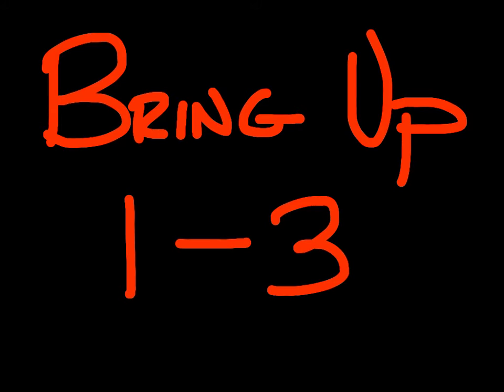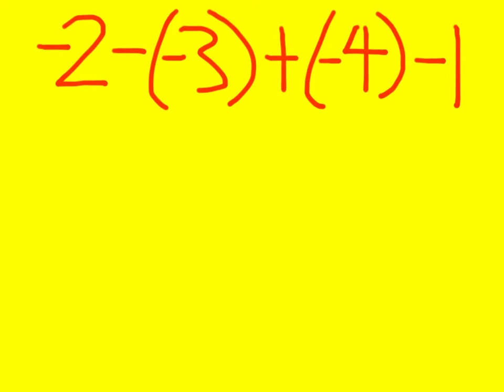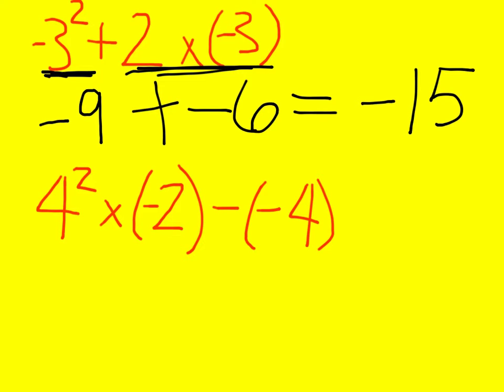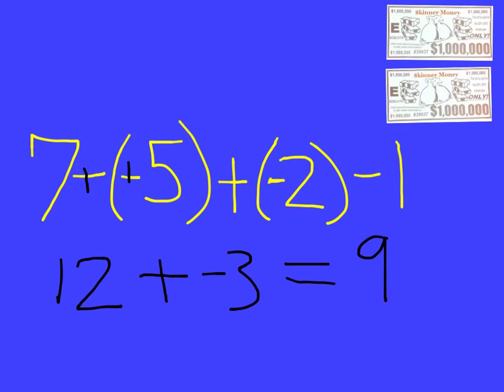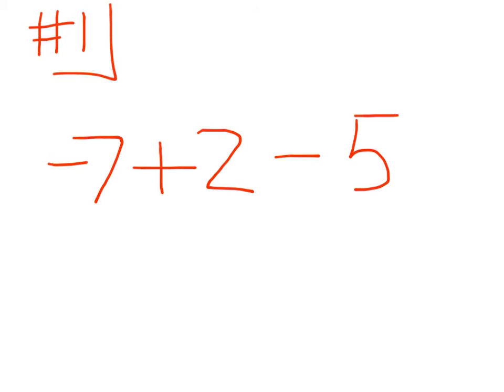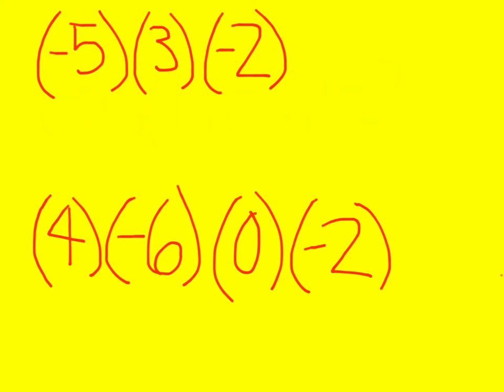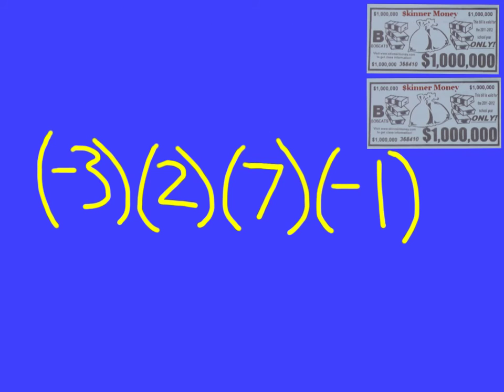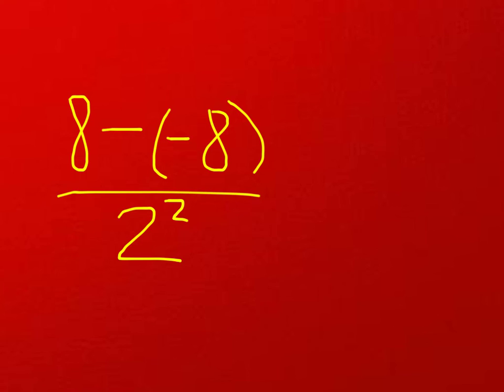9 12 12 2